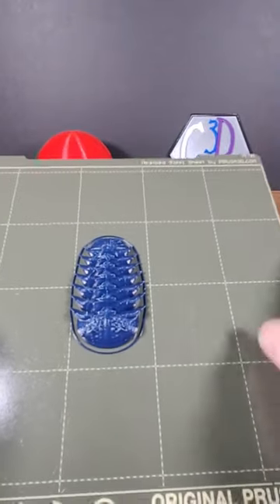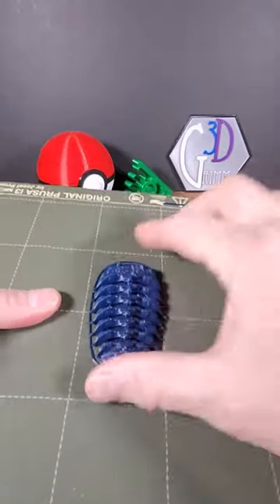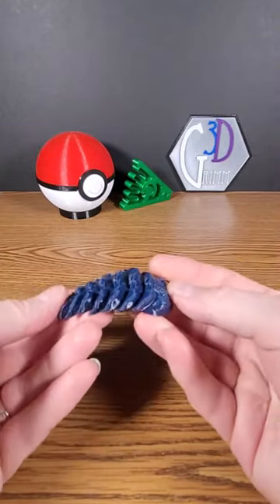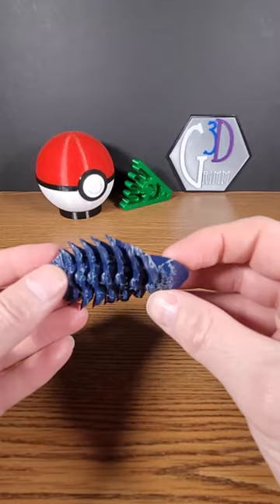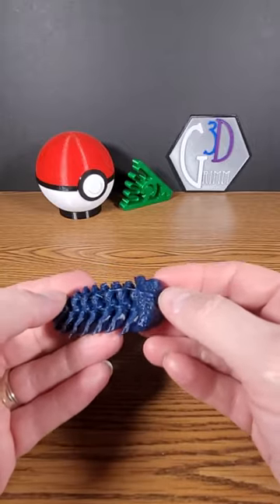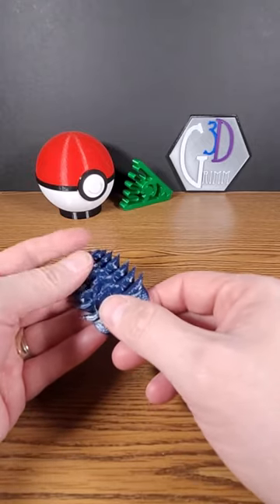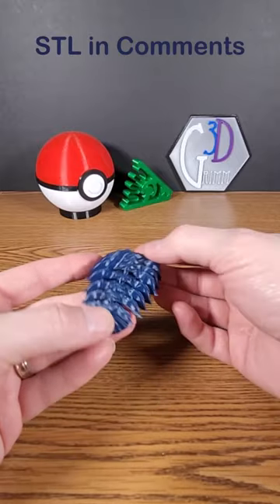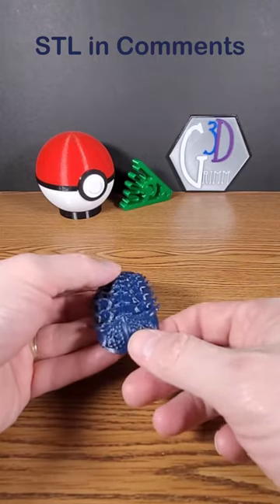Check This Out! Articulated Trilobite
Using IIID Max PETG filament in Navy Bule, I 3D printed this excellent articulated trilobite. I'm happy to share this impressive design and aritculation.

Once you're there, look around for any items you need and check out their deals.

Music is included is listed as 'no attribution required'